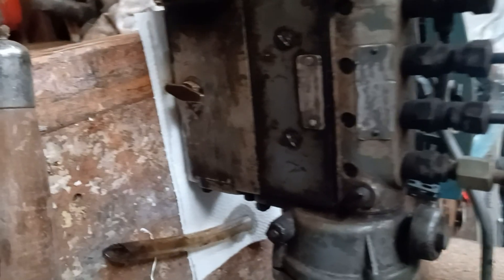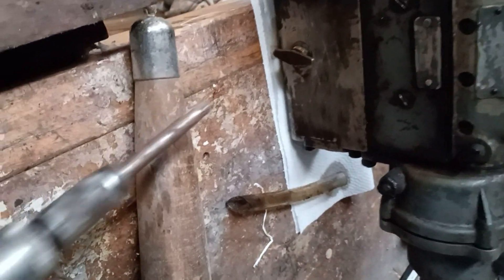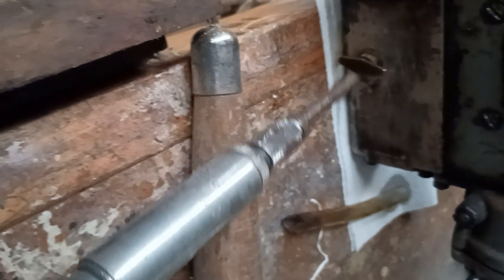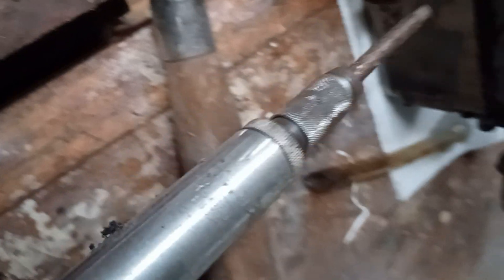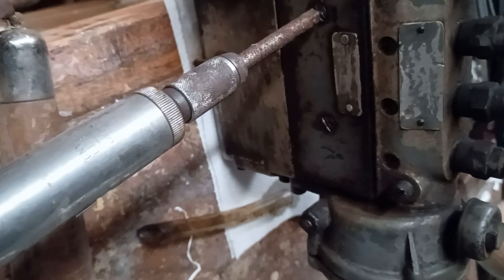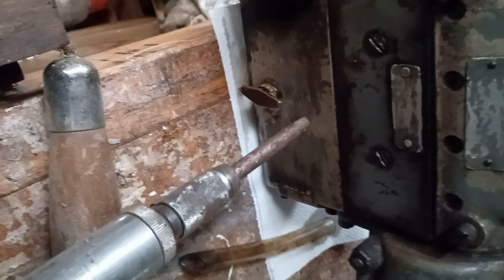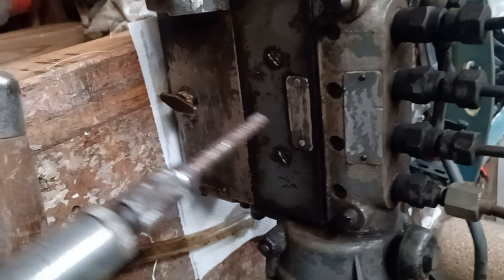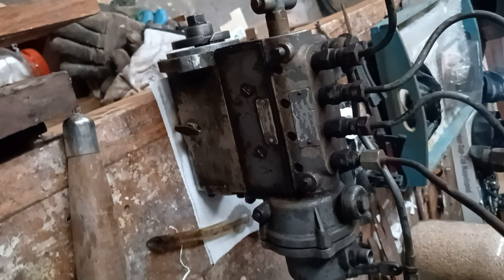Ferguson TEF 20 deisel injectors service. Reading the plate.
A bit of clarity on the injector unit and how to change the oil. The plaque has instructions - I hope this clarifies what you need to do. It will sound better ...mine all did after I did this @cherryle8 for other videos.
Footnote: Be sure to put it back on in exactly the same position ( there is a mark on the housing ). It's place can advance or retard the injection timing. With the diesel it's best to run for a day or so before making a final decision.